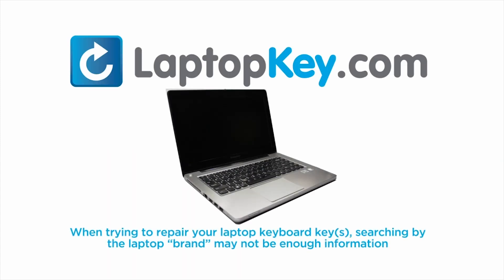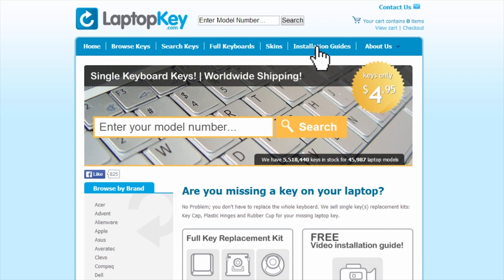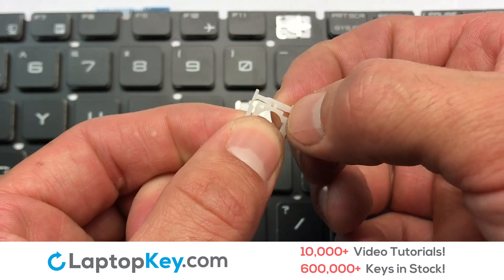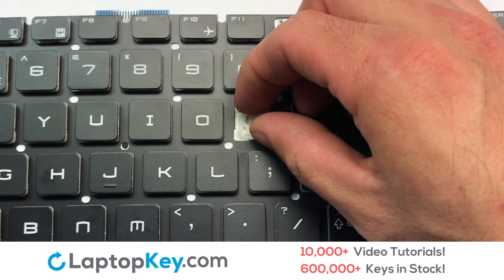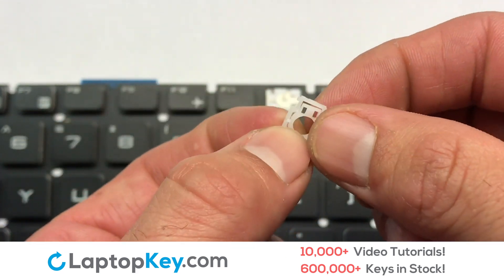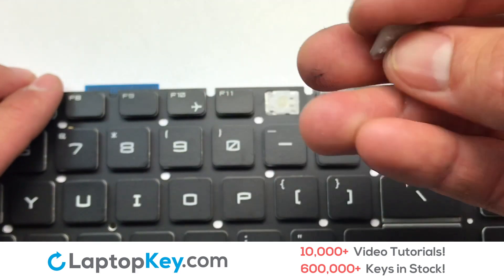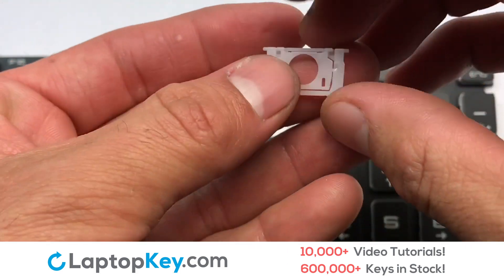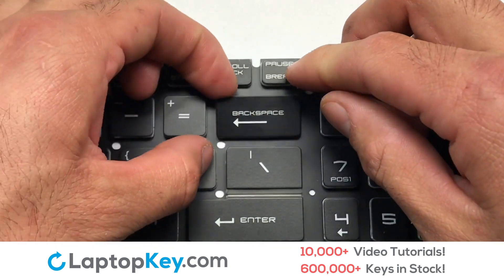Single Laptop Keyboard Keys Repair Guide | MSI GE Series GE62 GP72 GS70 GT72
MSI GE Series
GE62 Apache PRO
GE62 Apache
GE62 Apache-082
GE72
GE62 2QF ApachePro
GE622QF ApachePro
GE62 2QFApachePro
GE72 2QE APACHE PRO
GE72-2QEAPACHEPRO
GE62 Apache Pro 004-6QD
GE62 ApachePro004-6QD
GE62 ApachePro 004-6QD
MS-1792
GE72 2QD
V143422AK1
V143422BK2
V143422CK2
GE62
GE72 6QD Apache Pro
GE72 6QD
GE72 6QD ApachePro
GE72-6QD-ApachePro
MS-1795
GE72 6QF
GE726QF
GE72-6QF
GE62 6QC
GE62 2QD
GE62 2QE
GE62 2QF
GE72 2QE
GE72 2QF
GE72 6QC
GE72 Apache
GE72 Apache Pro

GP Series
GP72
GP62
GP72VR
GP72-2QE
GP72-2QE Leopard Pro
GP72-2QE LeopardPro
GP62 6QF Leopard Pro
GP62 6QFLeopard Pro
GP62-6QF
GP62 Leopard Pro-870
GP62 6QF
GP62 2QE
GP62 Leopard Pro-002
GP62-2QD
GP62 2QD
GP622QD
GP62-6QE Leopard Pro
GP62-6QE LeopardPro
GP62-6QE-Leopard Pro
GP62-6QE-LeopardPro
GP62-6QE
GP62 6QE

GS Series
GS70
GS70 Stealth
GS70 2PC-283NL
GS70 2OD-002US
GS70 2PEI71611
GS70 Stealth Pro-065
GS70 Stealth Pro-072
GS70 2QE16SR51
GS70 65M21621
GS60
GS60 Ghost-003
GS60 2PE
GS70 2PE
GS70Stealth
GS70 Stealth-037
GS70 Stealth Pro-212
GS70 StealthPro-212
GS70-Stealth-037
GS70-2PC-283NL
V143422BK2
V143422BK2 UI
V143422CK2
GS70-65M21621
GS70-2QE16SR51
GS70-2PEI71611
GS70-2PC-047NL
GS70 2PC-047NL
GS70-2PC-041MY
GS70 2PC-041MY
GS70 2QD-430XFR
GS70-2QD-430XFR

GT Series
GT72
GT72-2QE32SR311BW
GT62
GT72 Dominator Pro-211
GT72 Dominator Pro-010
GT72 Dominator-406
GT72 Dominator-405
GT72-405
GT72 2QE
GT72-2QE
GT62 6RD-202
GT62VR 6RD-202CA
GT62VR-6RD-202CA
GT62VR
GT62VR-6RD
GT62 Dominator Pro
GT62 DominatorPro
GT62-Dominator Pro
GT62-Dominator-Pro
GT62VR Dominator Pro-005
GT62VR DominatorPro
GT62VR DominatorPro-005
GT62VR 6RE Dominator Pro
GT62VR-6RE
GT62VR 6RE
GT62VR 7RE-223
GT62VR 7RE
GT62VR-7RE-223
GT62VR-7RE